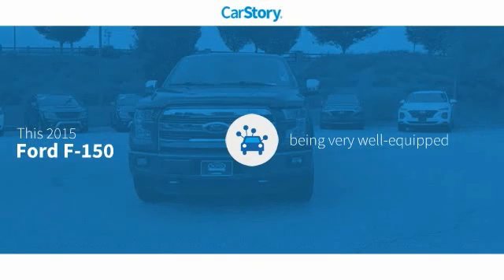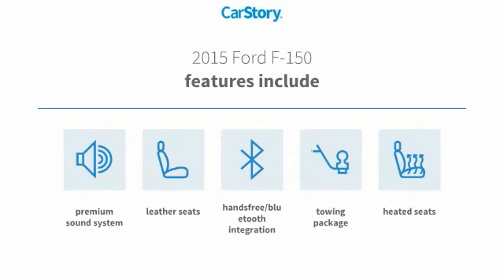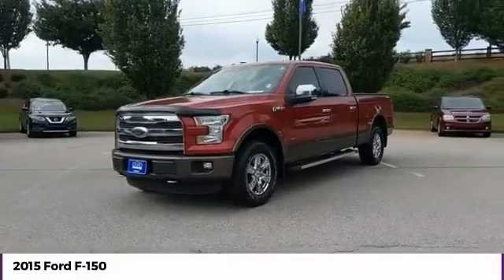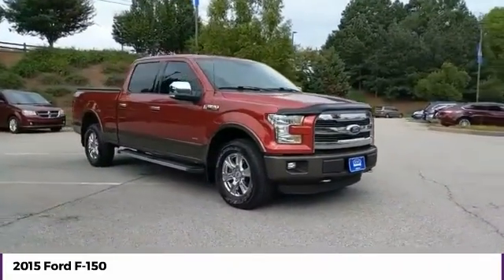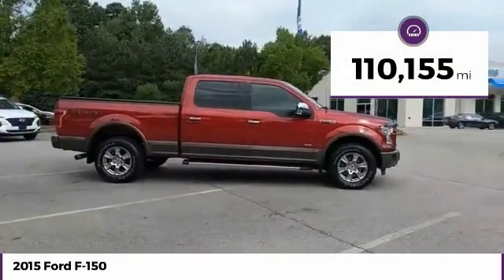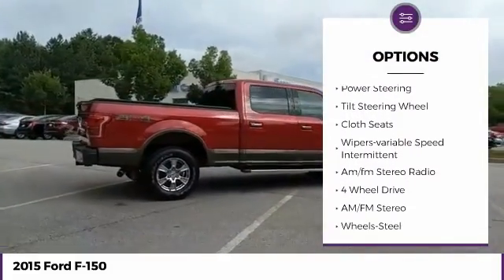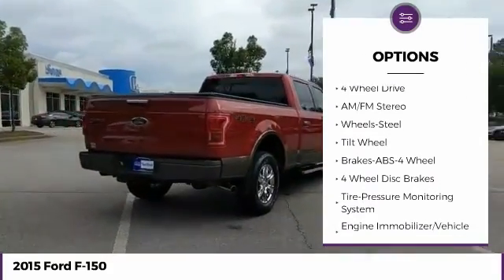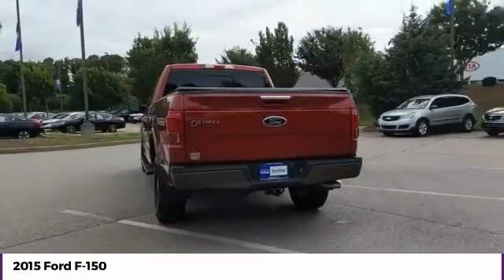2015 Ford F-150 Lariat Used P7462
McDonough,Morrow,Griffin,McDonough
2015 Ford F-150 Lariat - $28642

Sons Honda
105 Sons Drive

NEW PRICE! * LARIAT CREWCAB! * WILL NOT FIND ONE CLEANER! ***PACKAGES**, * PREMIUM PACKAGE, * TOWING PACKAGE, * POWER PACKAGE, **KEY FEATURES**, * CLEAN CARFAX REPORT NO DAMAGE, * 4 X 4, * 20 INCH WHEELS, * LEATHER SEATING, * HEATED SEATS, * POWER SEAT, * BEDLINER, **SAFETY FEATURES**, * VEHICLE STABILITY ASSIST, * SIDE CURTAIN AIRBAGS WITH ROLLOVER SENSOR, * 5 STAR SAFETY RATING WITH NHTSA, **TECH/AUDIO FEATURES**, * PREMIUM AUDIO SYSTEM, * DUAL ZONE CLIMATE CONTROL, * BLUETOOTH, * REAR BACKUP CAMERA, * INCREDIBLE CONDITION, * TOUCH SCREEN DISPLAY, * AUTOMATIC HEADLIGHTS, * GOOD TIRES, * GOOD BRAKES, * PRICED BELOW MARKET AVERAGE, TONNEAU COVER! * RUNNING BOARDS! * VERY CLEAN!, THIS TRUCK WILL NOT LAST! * HURRY IN!.brbrRecent Arrival! Check out Sons Honda, featuring the largest selection of Honda Certified vehicles on the southside and home to the Sons Advantage. We remove sold units as quickly as possible, due to our high inventory turnover of vehicles per month it is possible that some may remain online so please call in advance to make sure that the vehicle that you are looking for is still in stock. Our prices are current market based, set to remove the negotiating process and streamline your visit with us. We are able to set our prices based on our competitors to ensure you receive the best value possible. Please print this ad to receive this special internet offer. No other discounts or offers may apply.brbr*